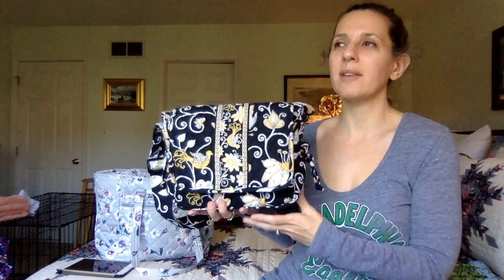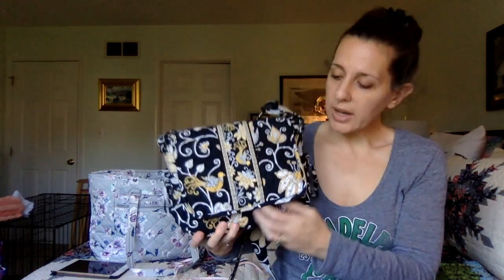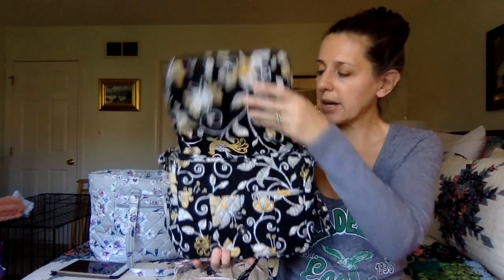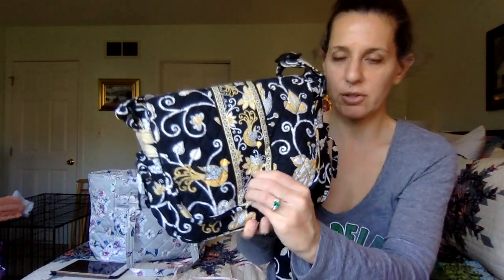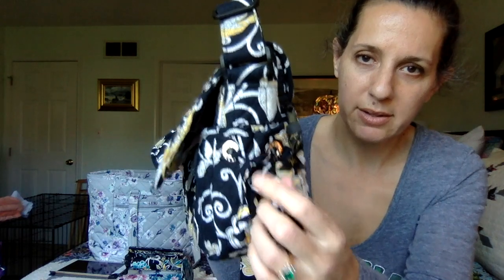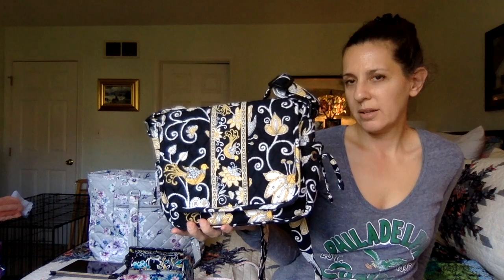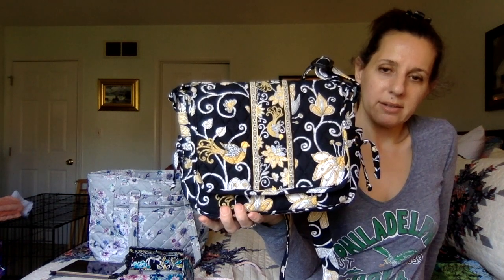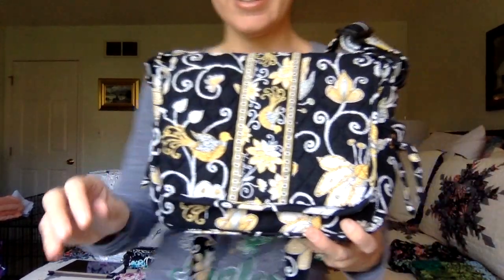Lindsay (Viewer Request)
A viewer request to show the Lindsay provides a perfect excuse to talk about this small vintage bag that I like very much. I'd have more of them if I had more money to burn. This one is Yellow Bird (Sp2008). I do have a playlist on Yellow Bird, but here are a few links: